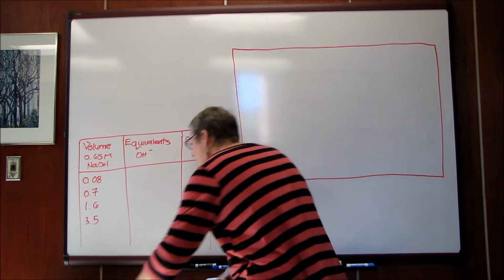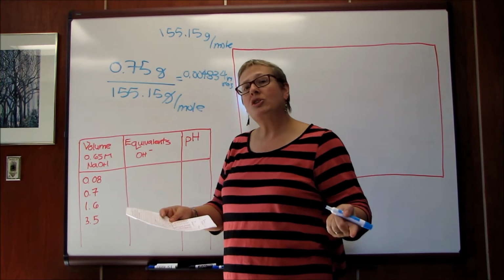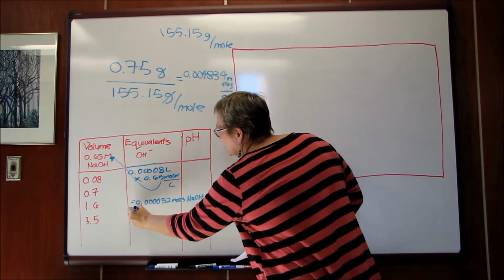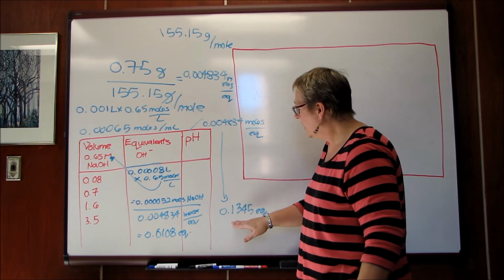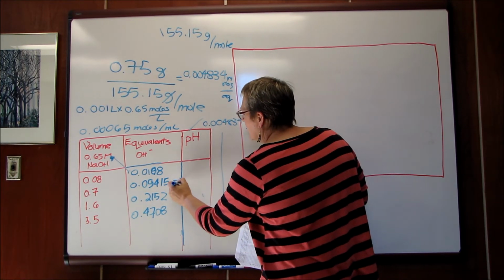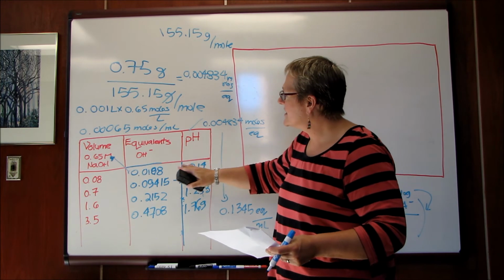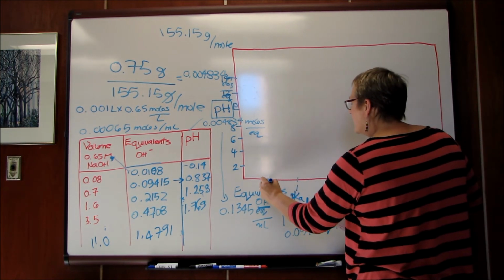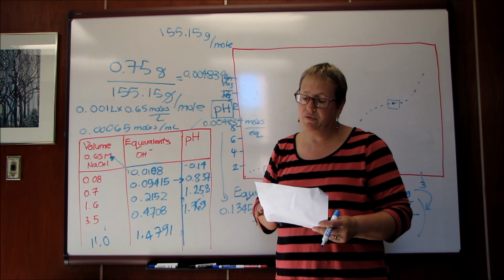Lab #4 - Titration Question - Oct 2014